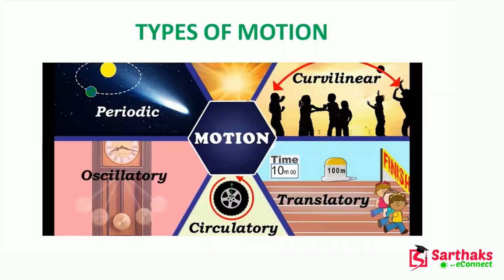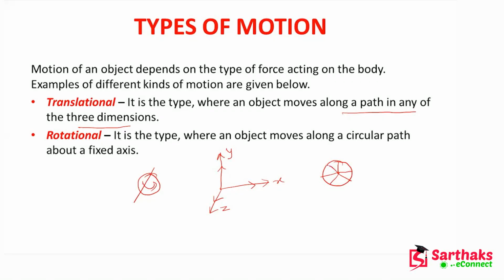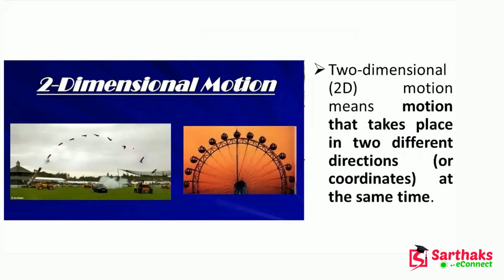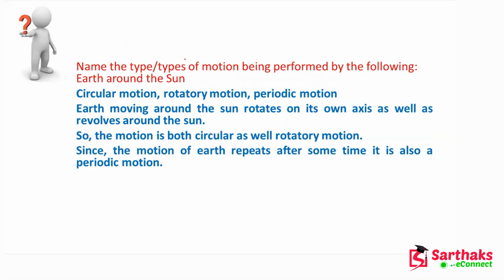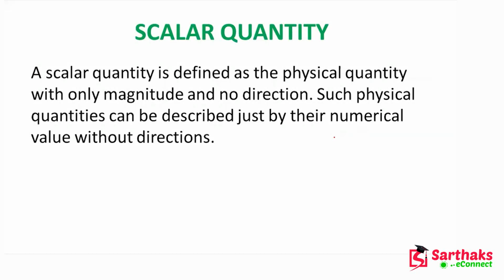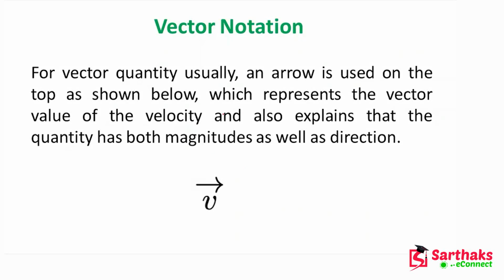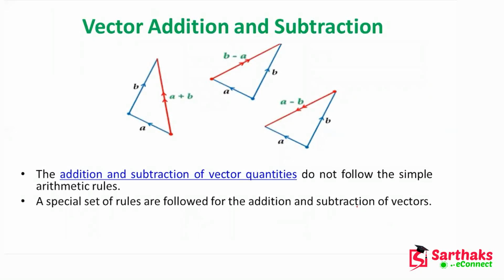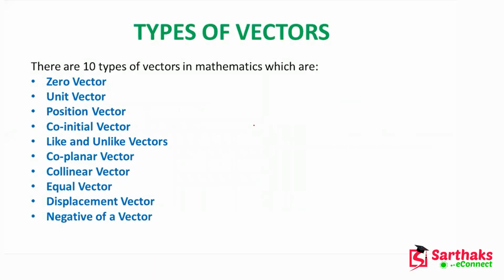Motion L2 | NCERT Class 9 Science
✔️ Class: 9th
✔️ Subject: Science
✔️ Chapter: Motion
✔️ Topic Name: Motion Lecture 2

NCERT Class 9 Science Chapter 07: Motion Lecture 2